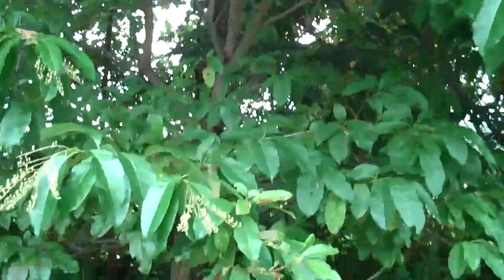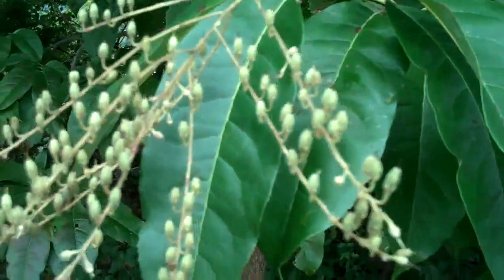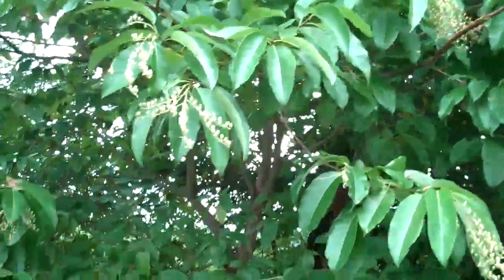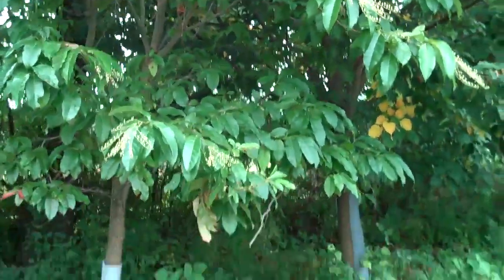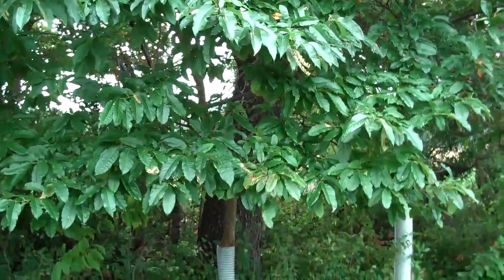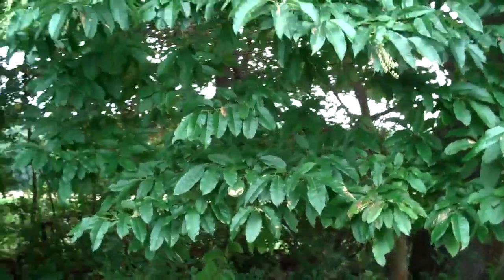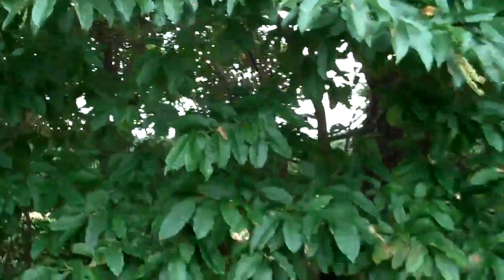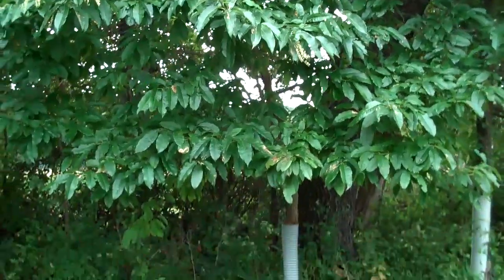Tree Nursery; Chris Orser Landscaping, Inc.